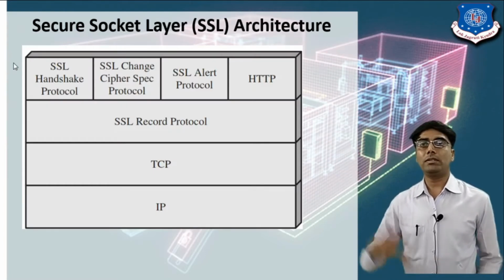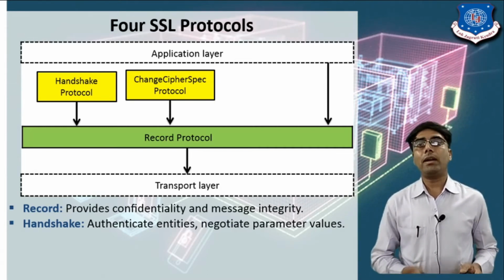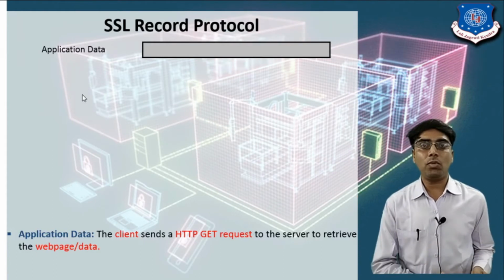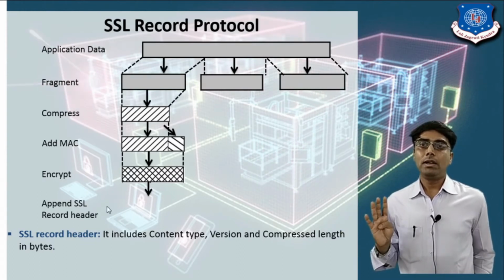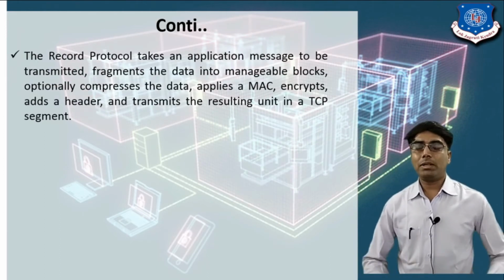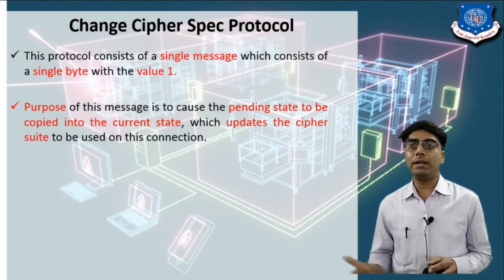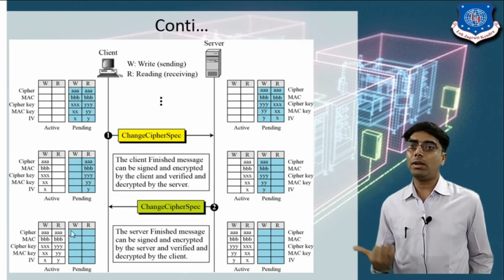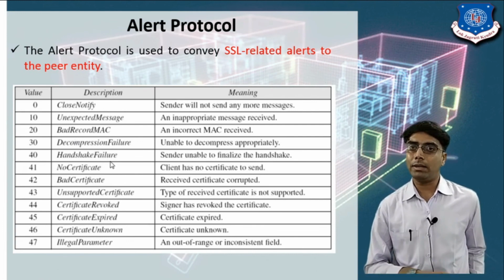Lec-49_Architecture of Secure Socket Layer| Information Security|Computer Engineering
# Architecture of Secure Socket Layer |# Information Security Computer Engineering LJ Institute of engineering and technology ljiet Gujarat Technological University GTU GATE(DataBase Management System) GPSC(Computer Engineering)